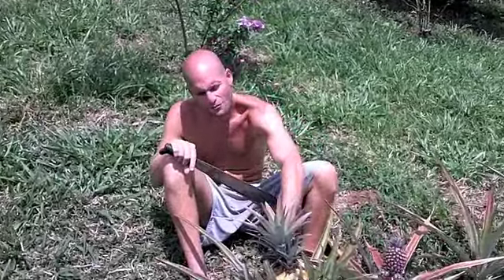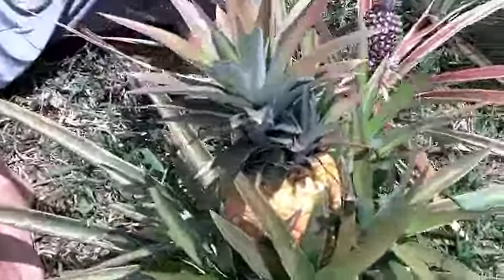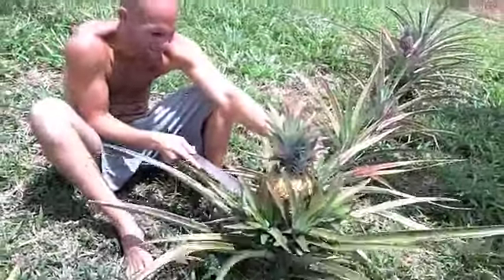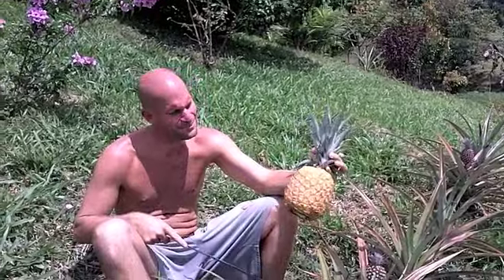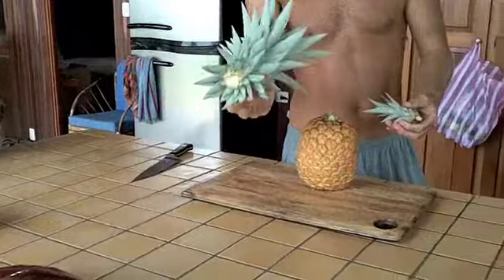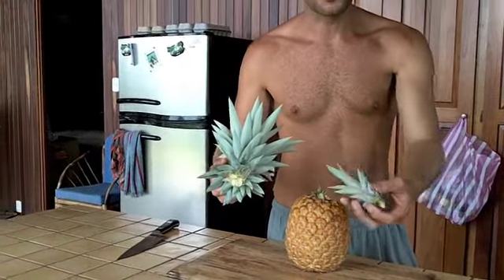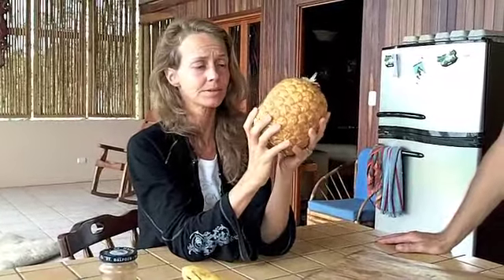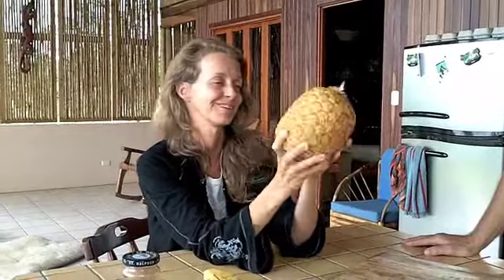Pineapple Harvest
Farm of Life harvested our first pineapple!  See a pineapple plant and learn the nuances of how to grown them.